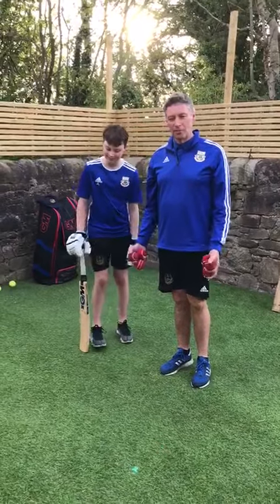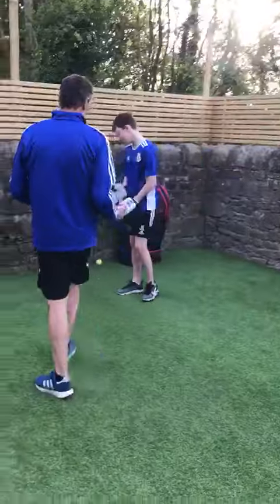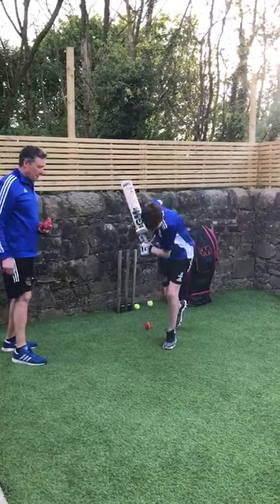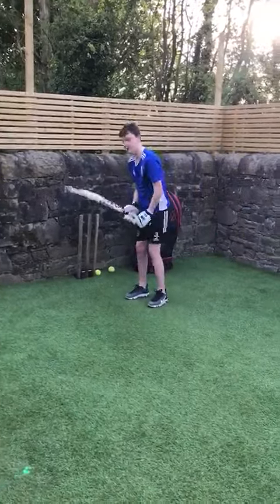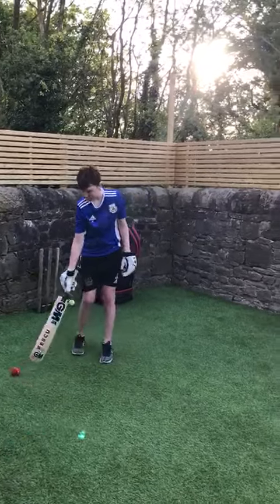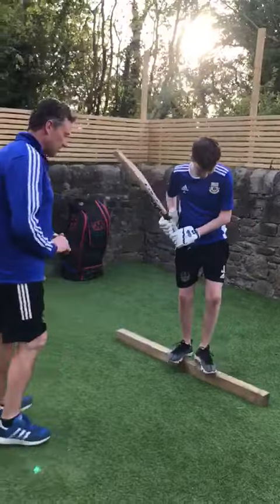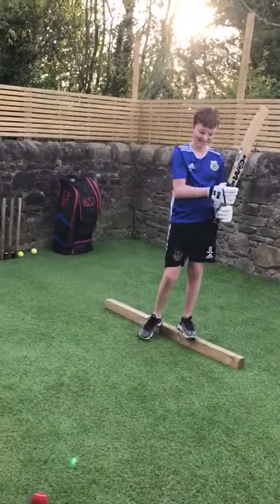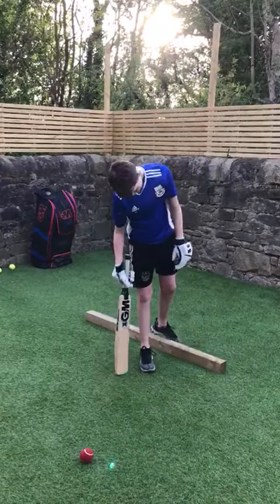Developing balance whilst batting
Coach Mark Littler takes you through a few drills you can do for batters to develop balance at the crease.